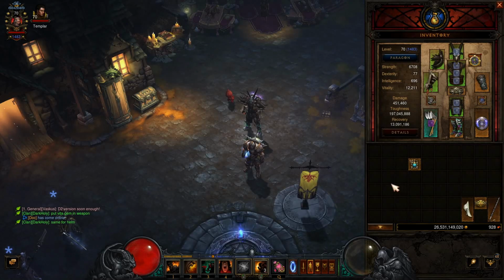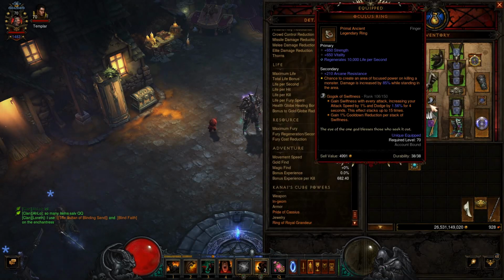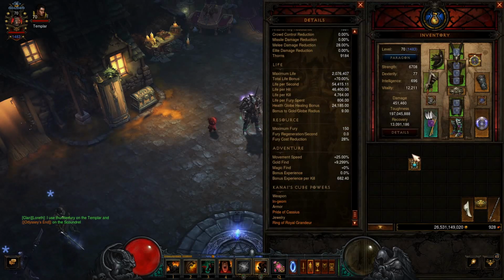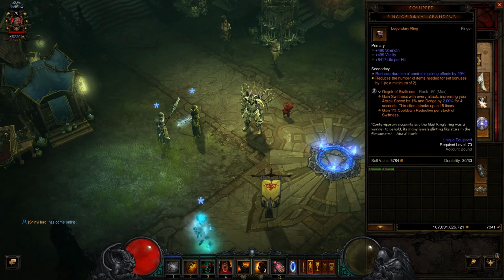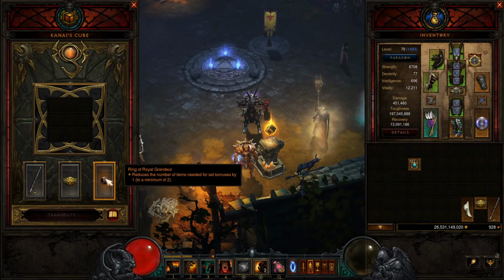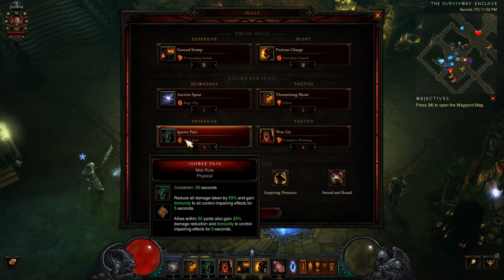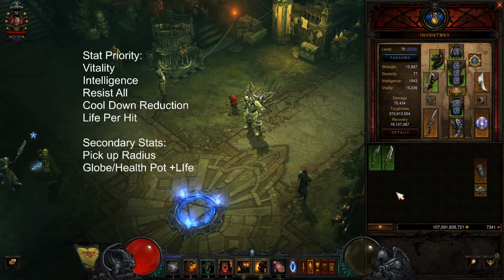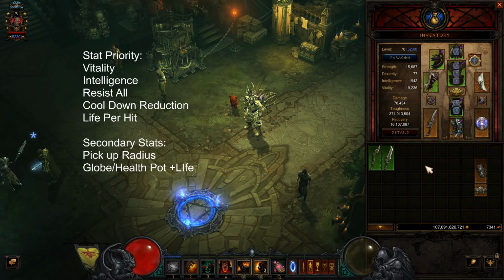Diablo 3: Season 24 - zBarbarian - Savages & Raekors Support Build - S Tier Support Pushing Build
In this video we cover the zBarbarian Support Build with Savages & Raekors set bonusing utilizing the Ring of Royal Grandeur.
This is the current top end support build for group Barbarian Greather Rift play.

00:00 - Intro
00:27 - Items
05:11 - Gems
06:48 - Cube
07:56 - Skills
11:08 - Stats
13:36 - Like, Subscribe & Follow